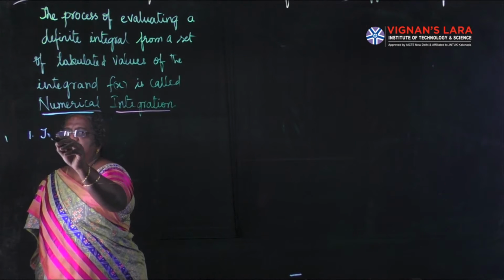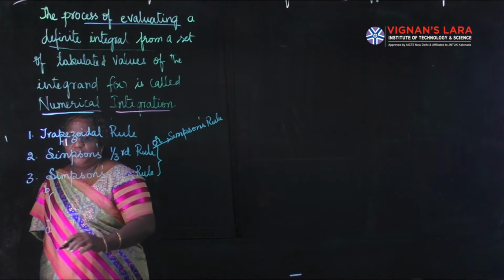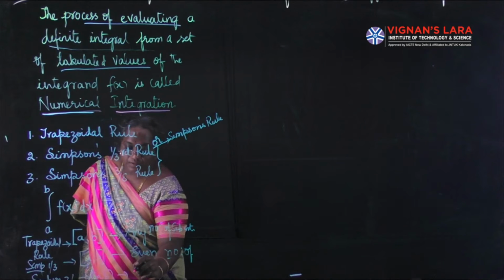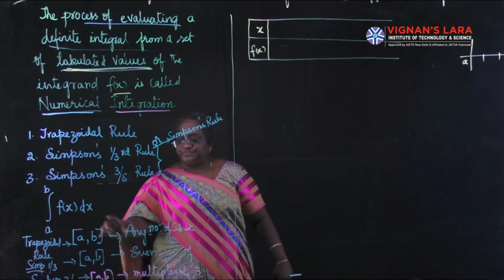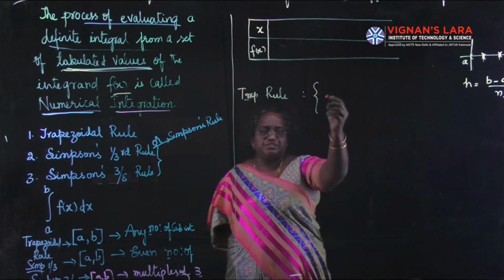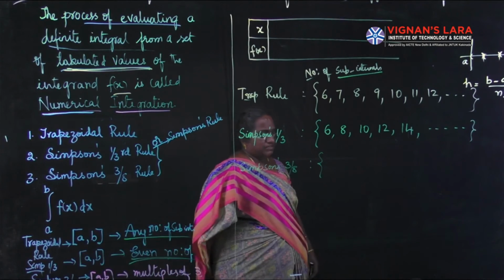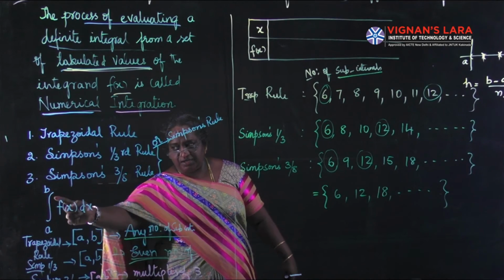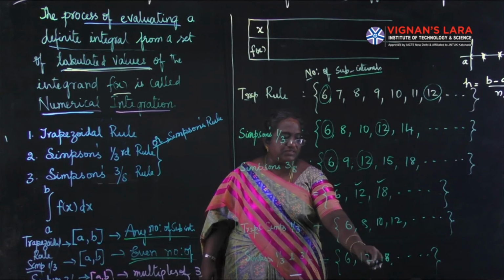Numerical integration 1